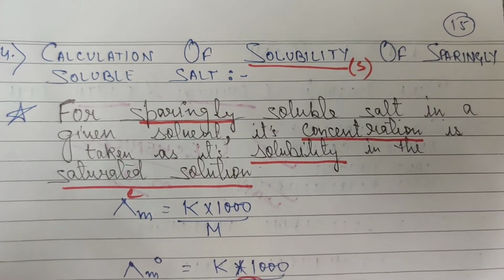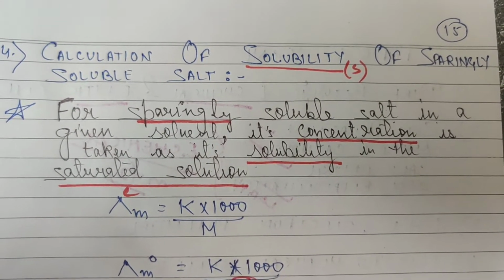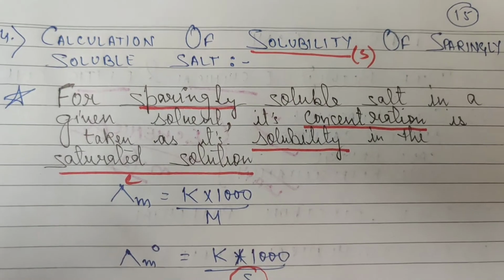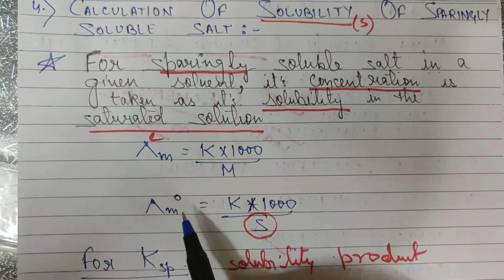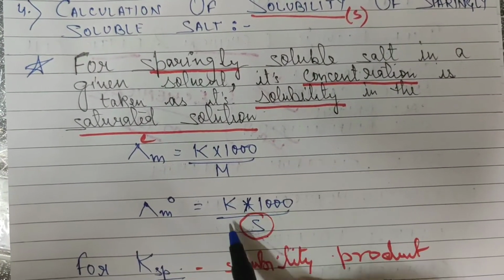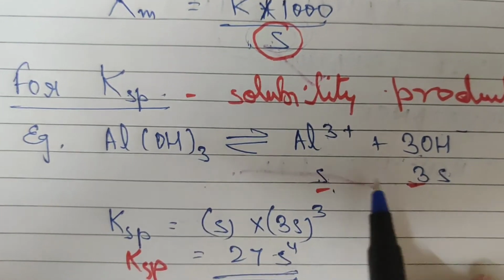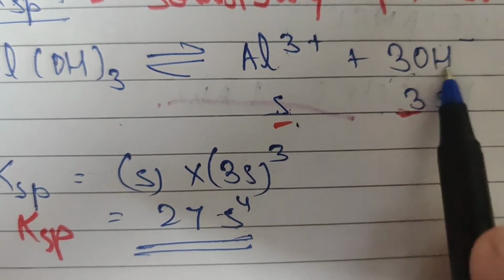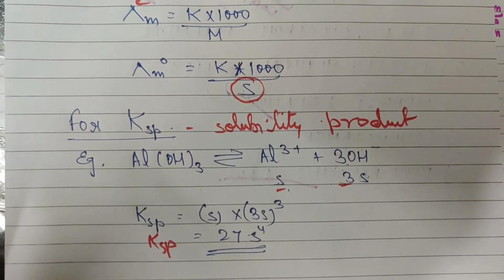Application of Kohlrausch law (ELECTROCHEMISTRY)